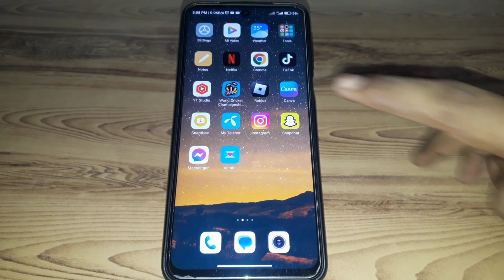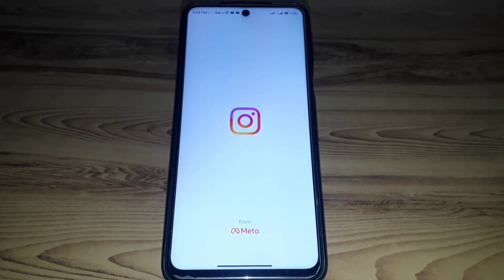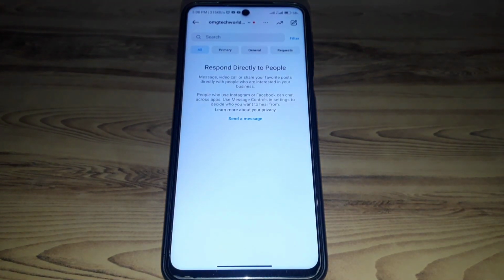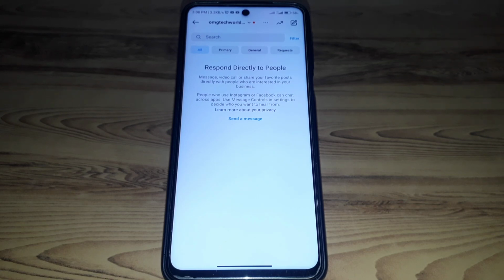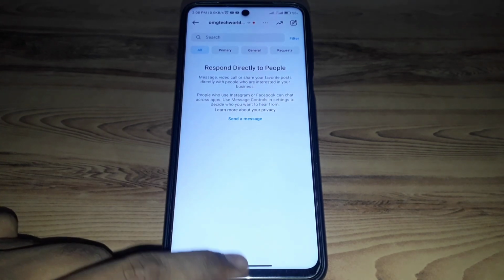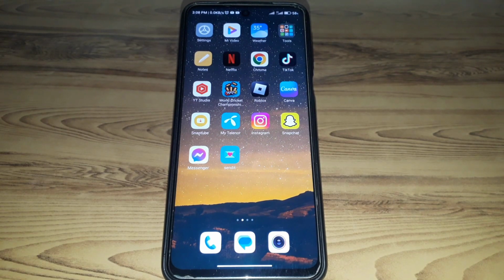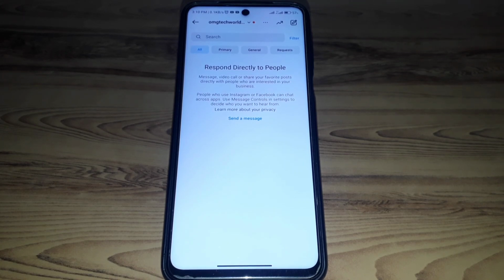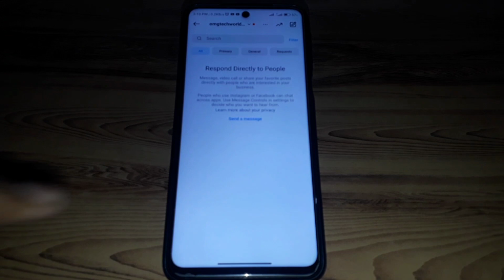how to fix instagram chat not showing up|instagram message problem delete chat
When you want to know how to fix instagram chat not showing up but you do not find any method. If you are looking for how to fix instagram chat not showing up then your search is over. In this video we will tell you an amazing way how to fix instagram chat not showing up. So if you want to know how to fix instagram chat not showing up then you have to watch this video completely.